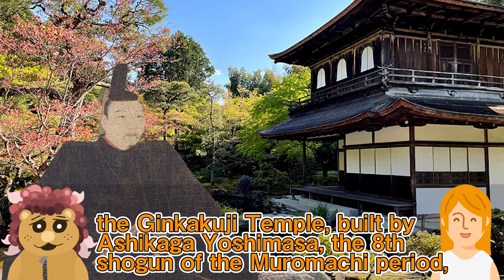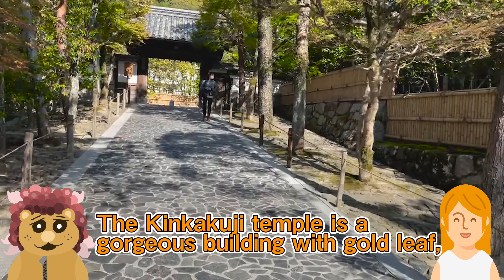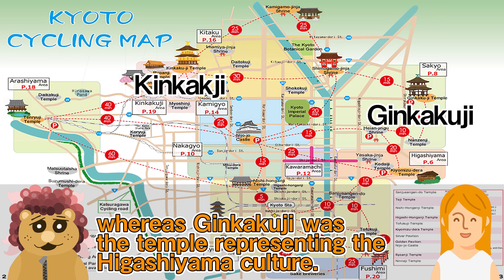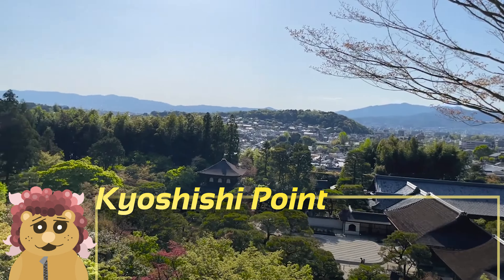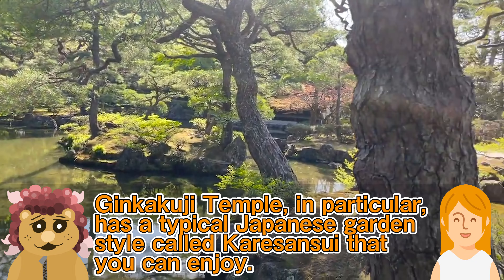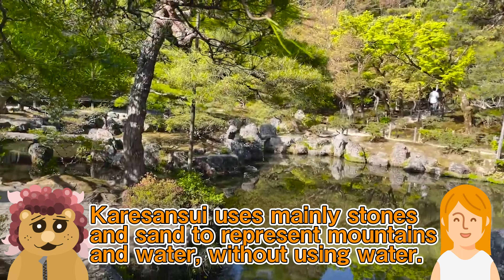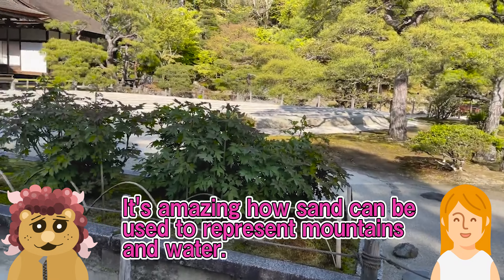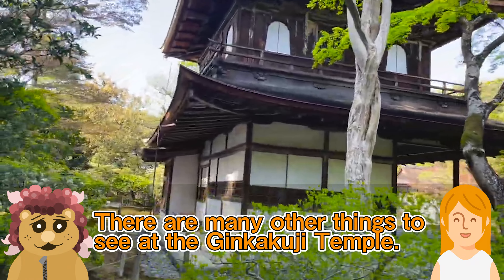Japan Travel Vlog | We visited Kyoto（2021）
This video is a vlog of my visit to Ginkakuji Temple in Kyoto, Japan.
Please give us Good bottom and comment !!

Miyakoshi is a travel blogger in Japan.
In particular, I post videos of tourist attractions in Kyoto, Japan.

Travel Vlog-style delivery of scenes from my visits to sightseeing spots in Japan, with a bit of history.

Our videos introduce not only famous spots in Kyoto, Japan, but also not widely known spots!

■ Other videos I've visited Japan, Kyoto

■Gear
DJI OM4